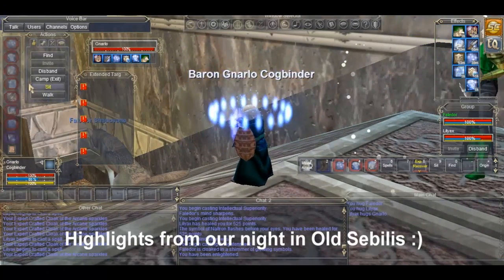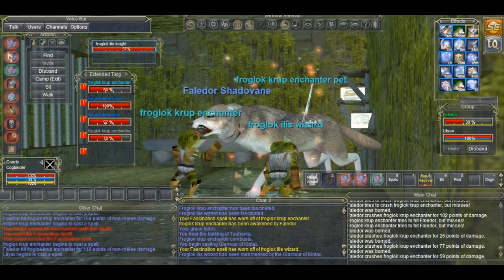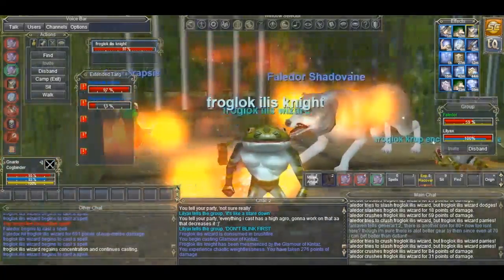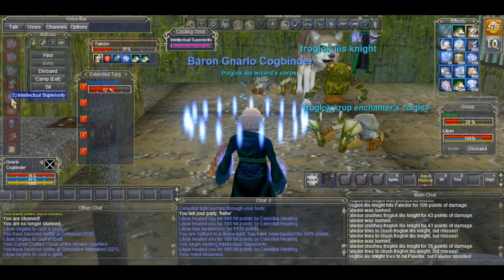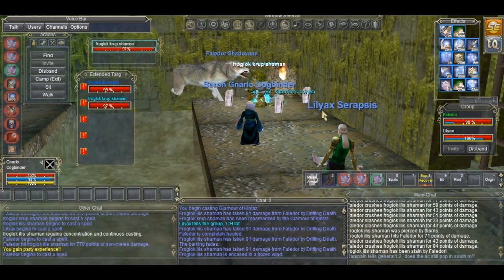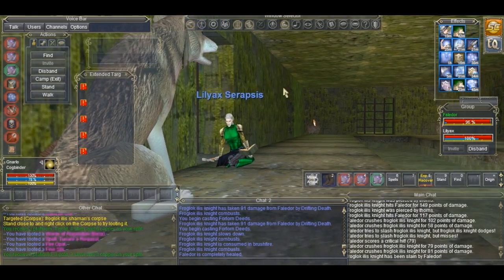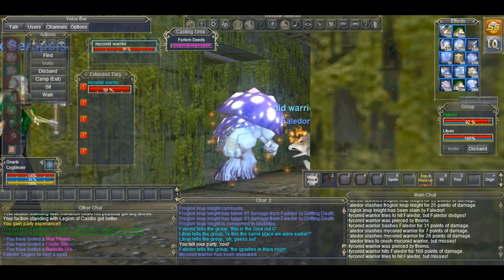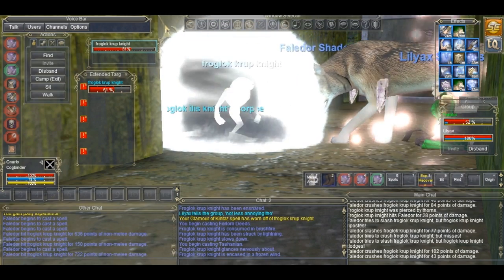EQ NOSTALGIA 4: A Hot Time In Ol' Sebilis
Highlights of our trip into Old Sebilis, showing what an enchanter does back there behind the meat shields :) This was once one of the end game dungeons back when the level cap was 60; and the fights can still give our trio of 58, 59, and 65 a run for our money and we aren't even getting near the bosses :)